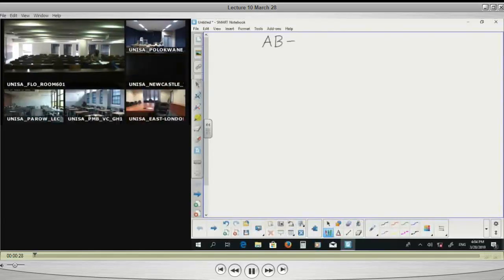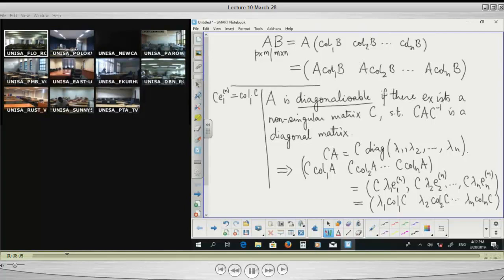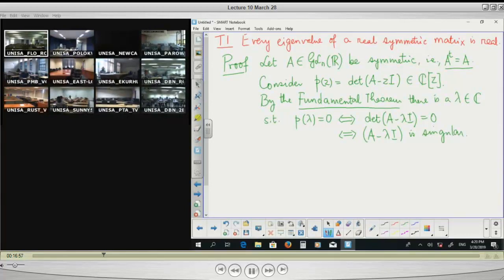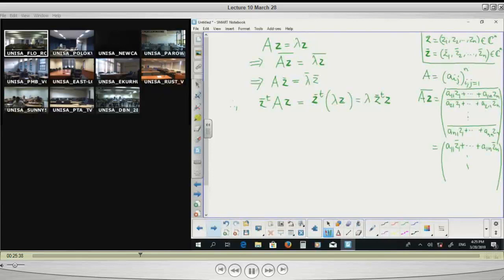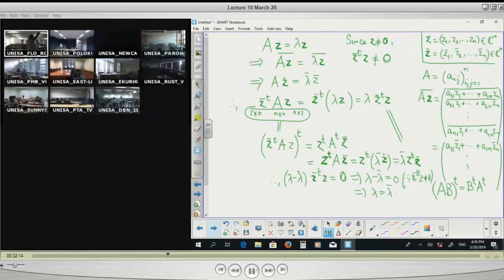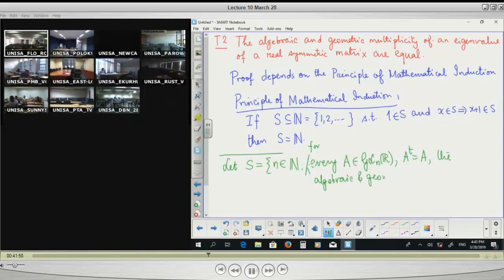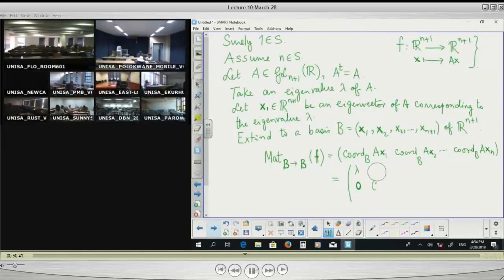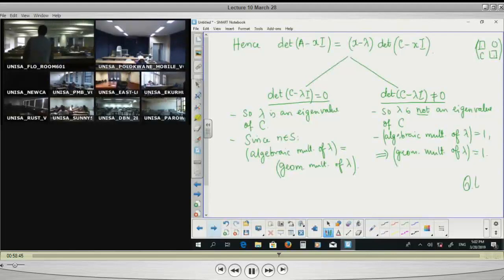MAT2611 10 of 1 College of Engineering, Science and Technology